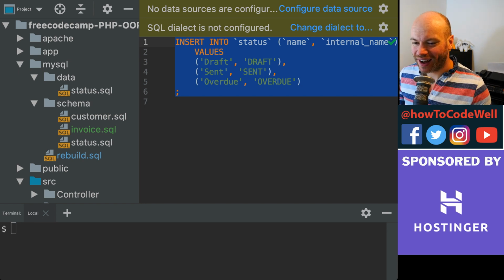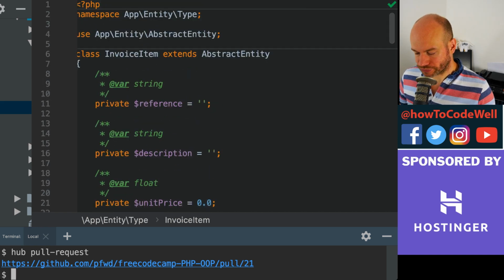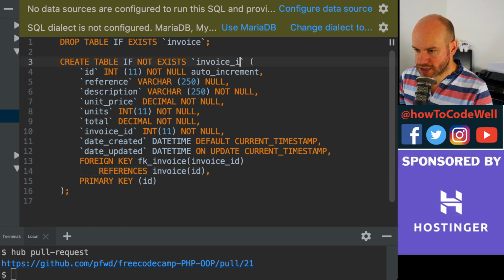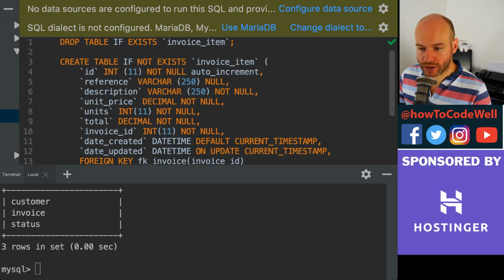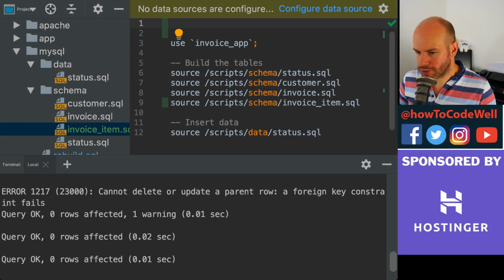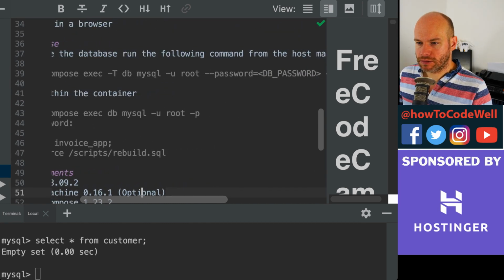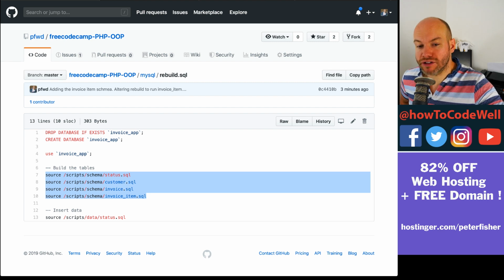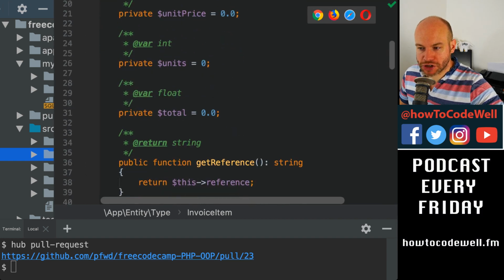Live PHP Coding Stream #22 Creating OOP course for FreeCodeCamp - MySQL Invoice Item Schema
In the 22nd live coding stream in this OOP PHP framework series I start to build the MySQL schema for the invoice item table which completes the first part of the MySQL database setup.

Also mentioned in this stream is my newly released Python Clean Coding course from Packt Publishing